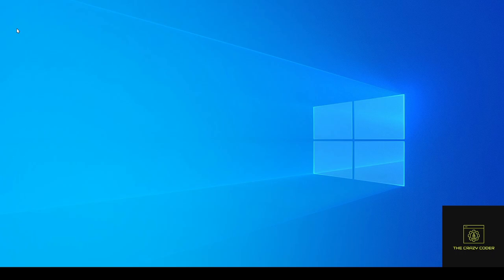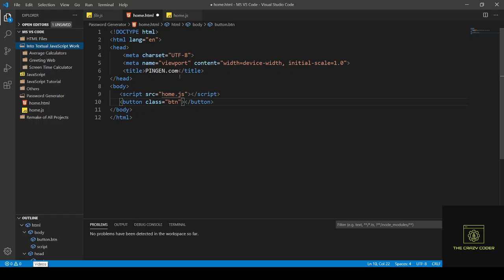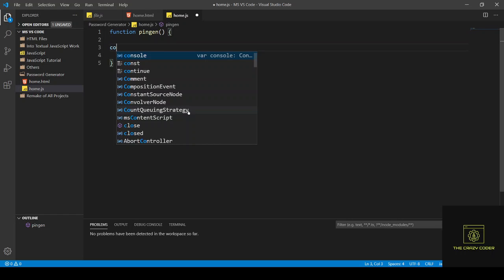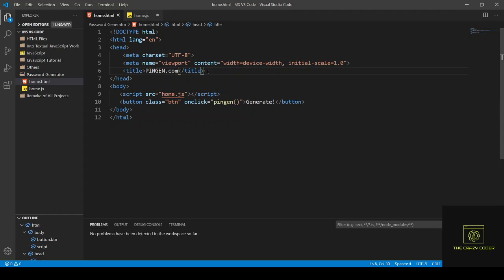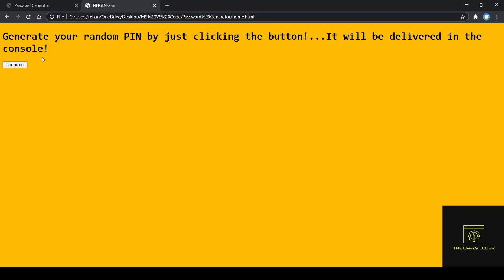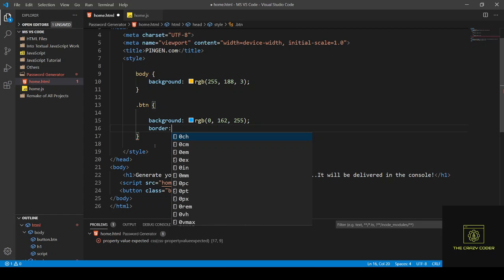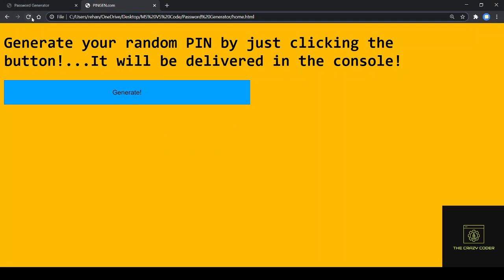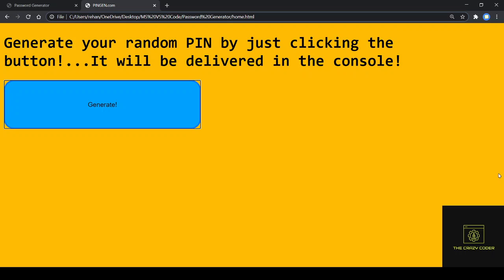Into Textual JavaScript | How to Code A Random 4-Digit PIN Generator | Part 4 | The Crazy Programmer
Hi all!
Now let us learn about Math.floor(), Math.random() & add your first button?

Let us create PINGEN.com!

Timeline
(00:00) Intro and Preview
(00:41) The Code
(17:00) Outro
Links